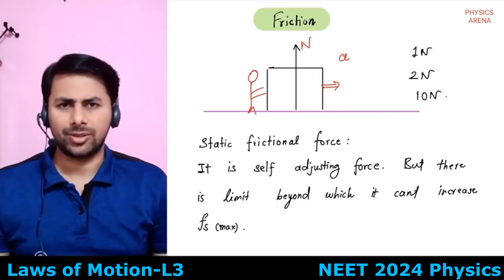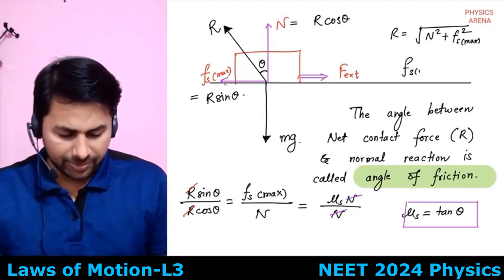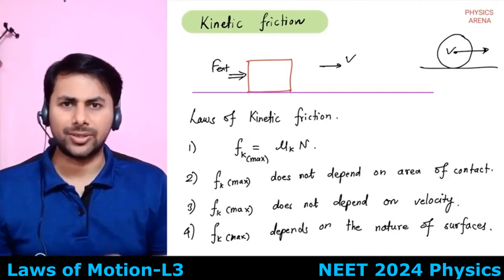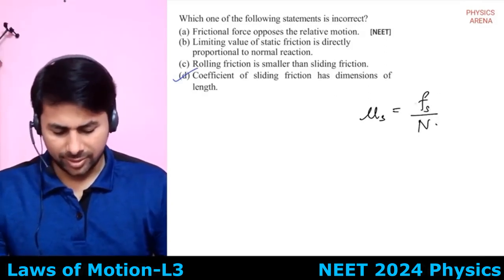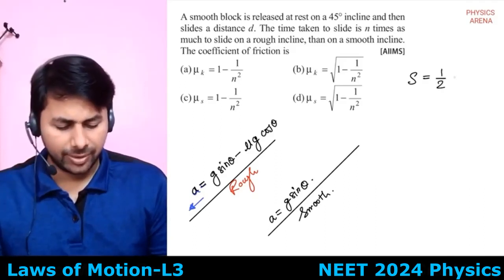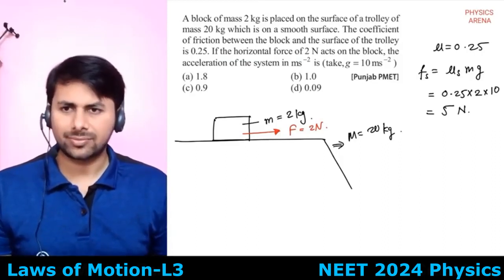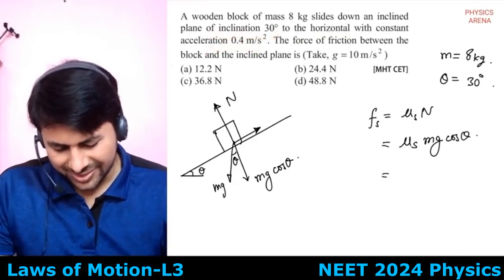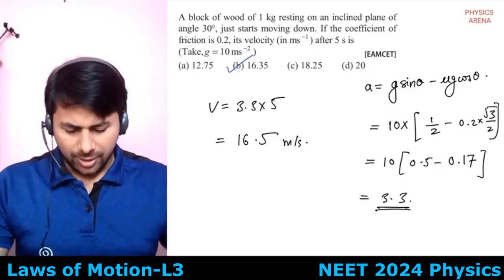NEET Physics Course | Laws of Motion L3 - Friction | NEET 2024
Hi Students, welcome to the NEET Physics Arena's NEET 2024 Physics Course on YouTube. In this lecture start the discussion of the chapter Laws of Motion for the NEET 2024. We discuss the concepts of the Friction and also solve a lot of previous years NEET multiple choice questions. The new lectures will come 5-days a week from Monday to Friday. The lecture notes will be available on our telegram group.